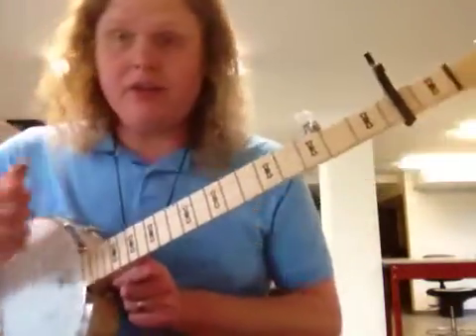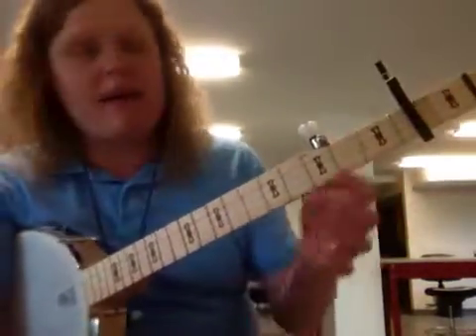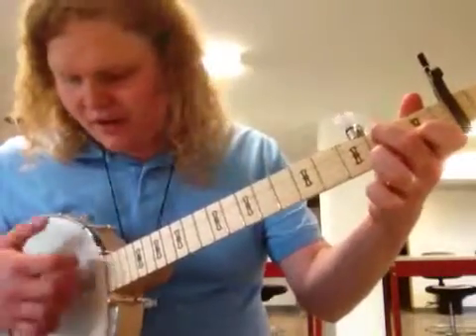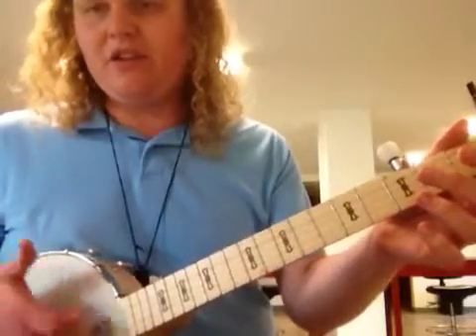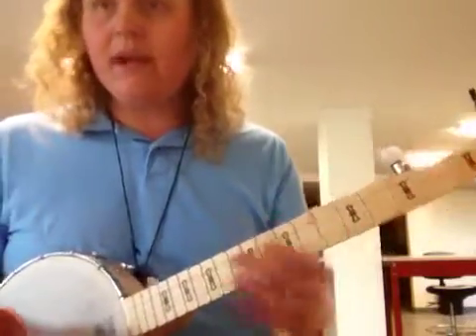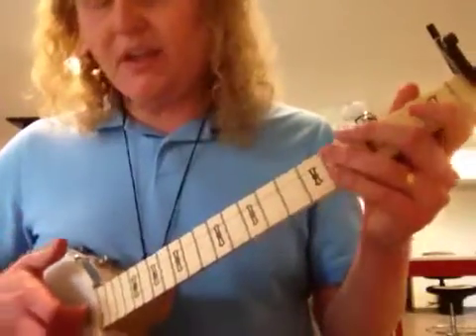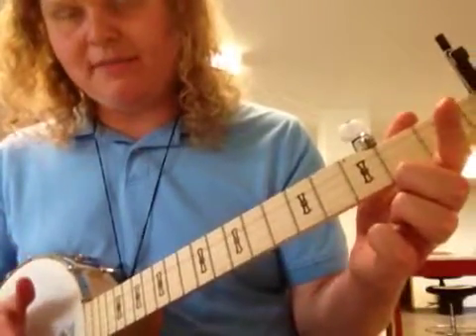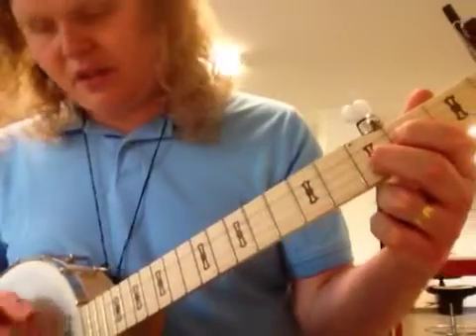Banjo "How Many Biscuits Can You Eat" and "Crawdad Song"